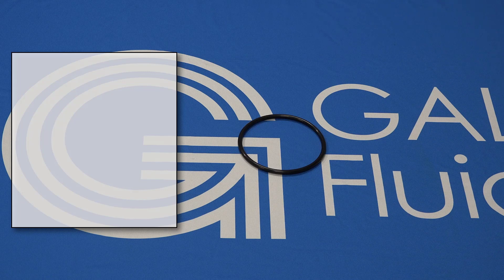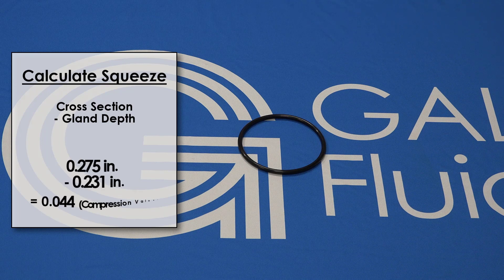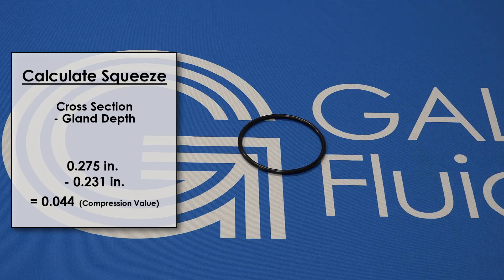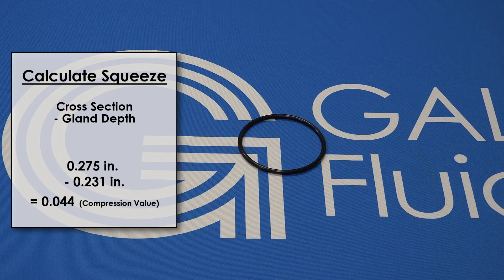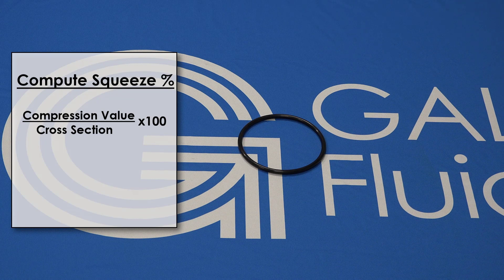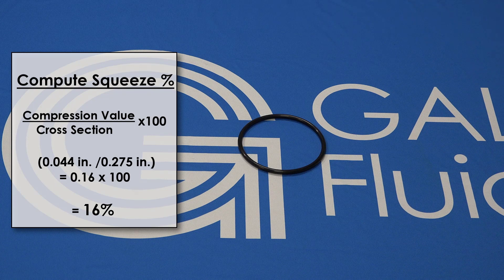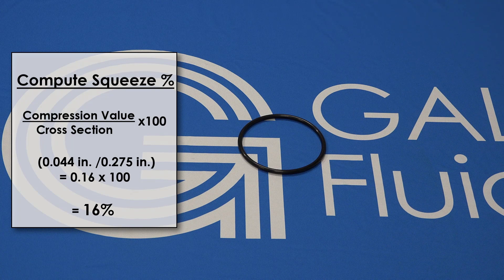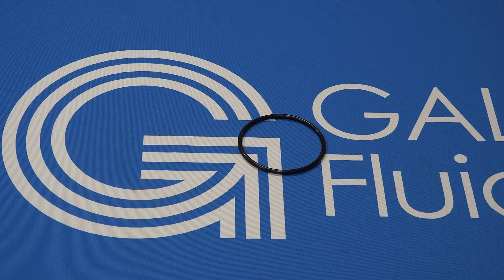How to Calculate O-Ring Squeeze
0:14 Definition of O-ring squeeze
0:26 Step 1 - Determine gland depth
0:48 Step 2 - Determine the O-ring cross-section
1:18 Step 3 - Determine the amount of squeeze
1:52 Step 4 - Calculate and evaluate the squeeze percentage
2:37 Face seal squeeze percentage
2:42 Static male & female O-ring squeeze percentage
2:46 Reciprocating O-ring squeeze percentage
2:51 Rotary O-ring squeeze percentage